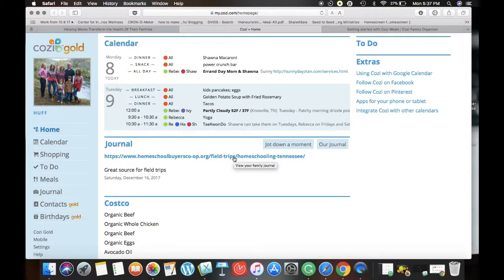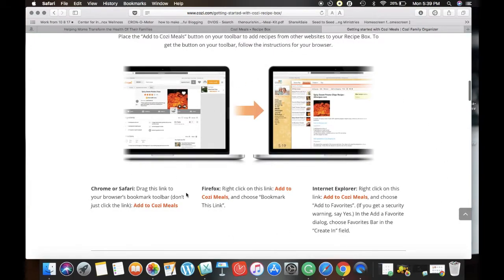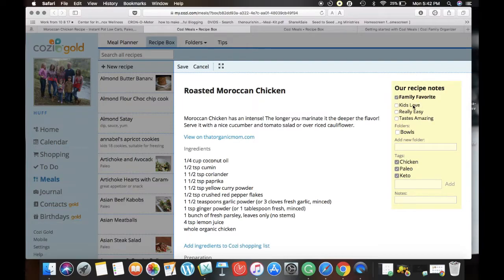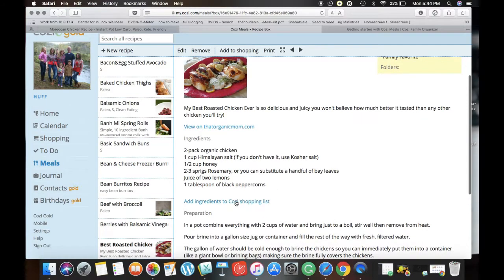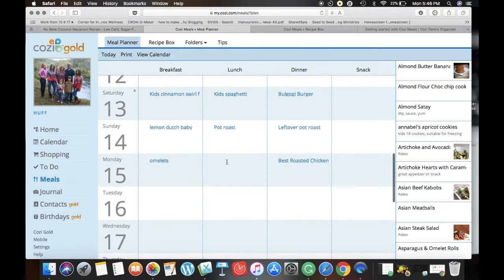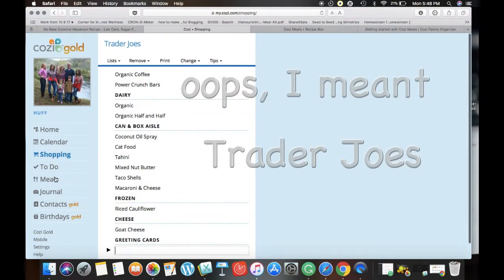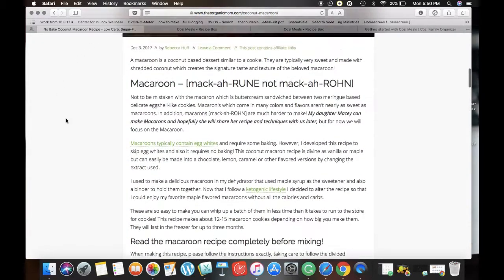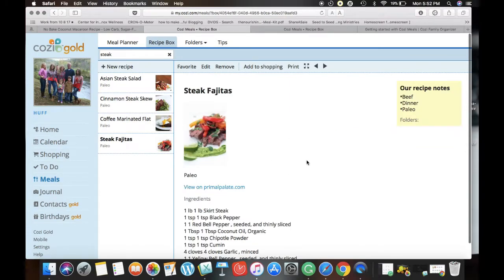Demo Cozi Meal Planner and Recipe Box